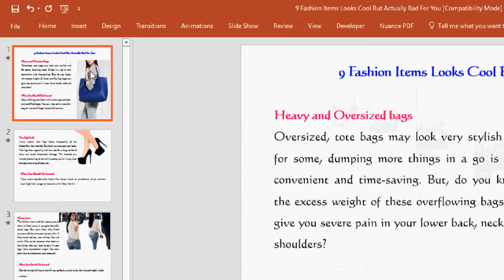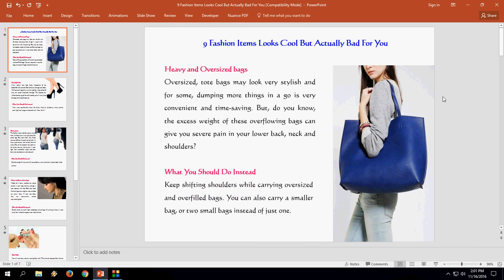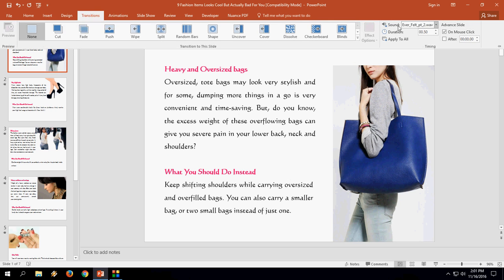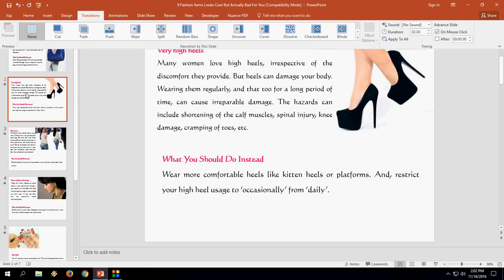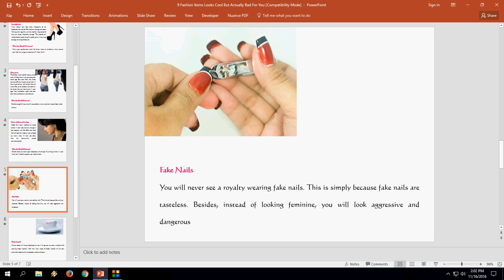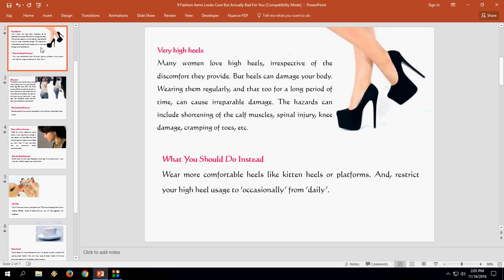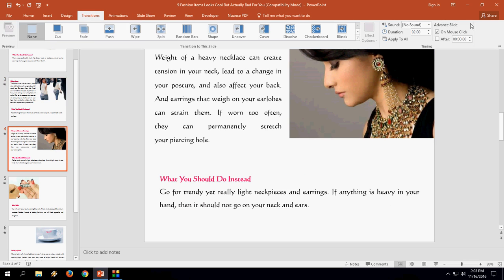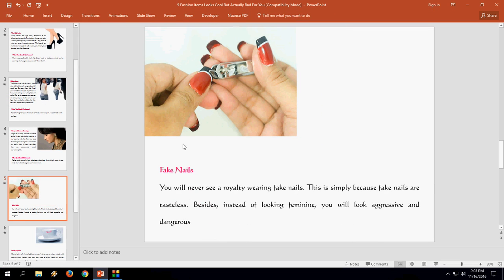How to Apply Different Sounds to Each Slides in PowerPoint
Apply different music to each different slides in PowerPoint